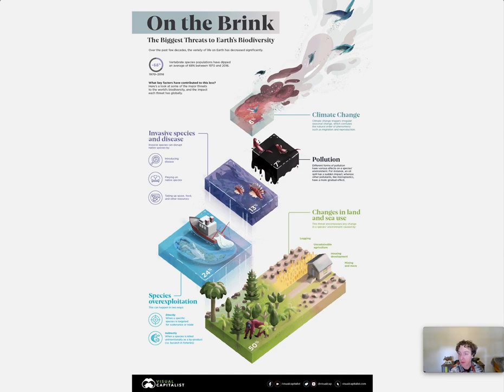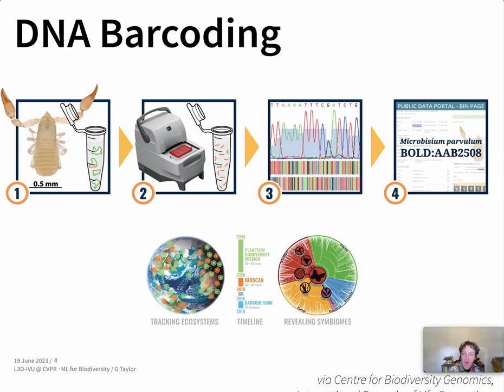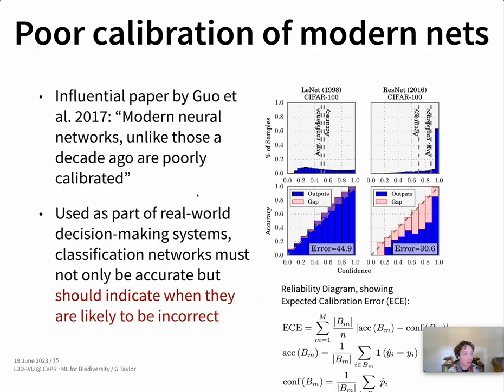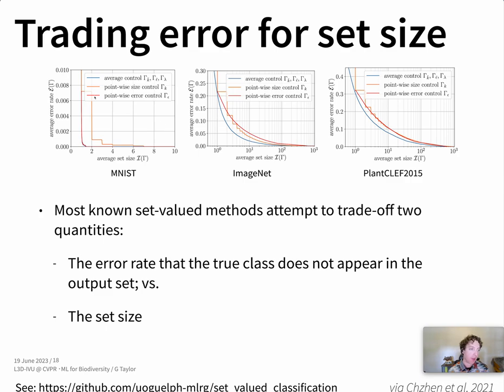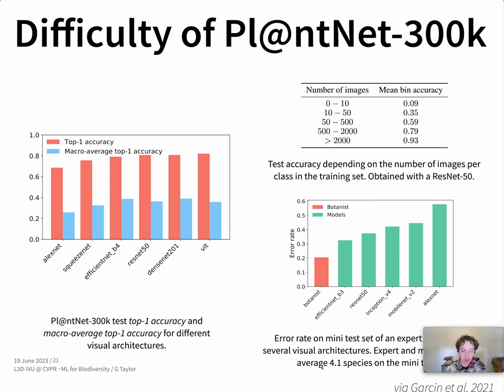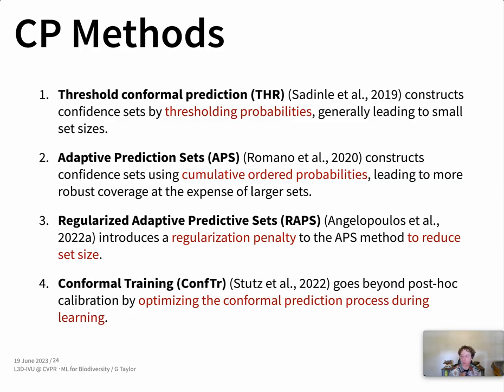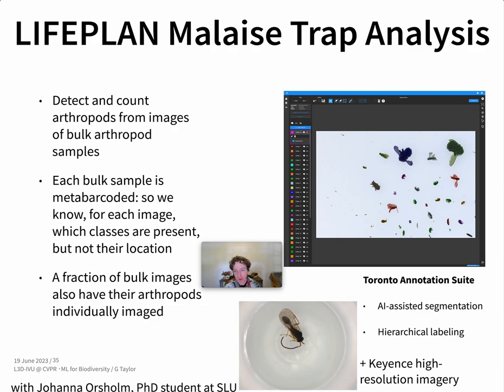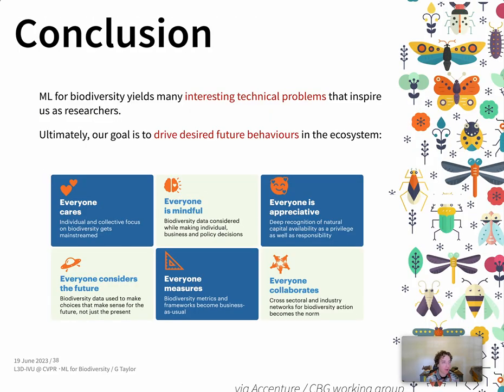Machine Learning for Biodiversity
Invited Talk in L3DIVU Workshop in CVPR 2023 by Graham Taylor